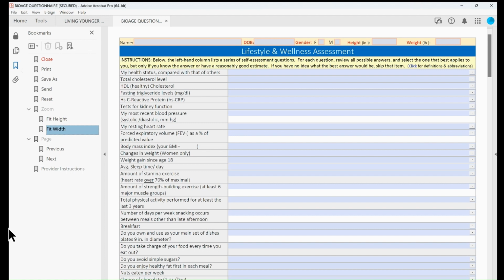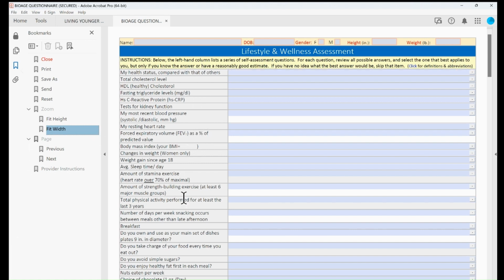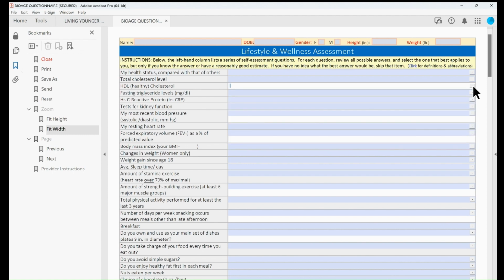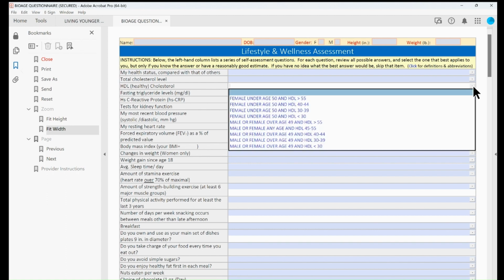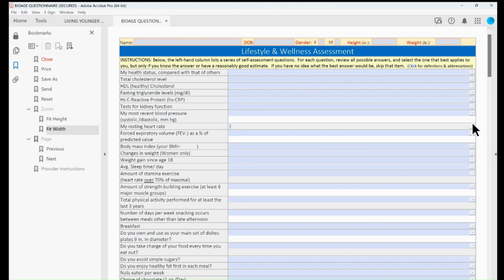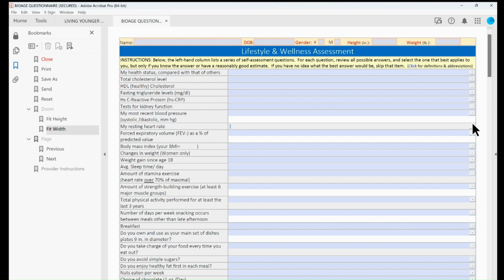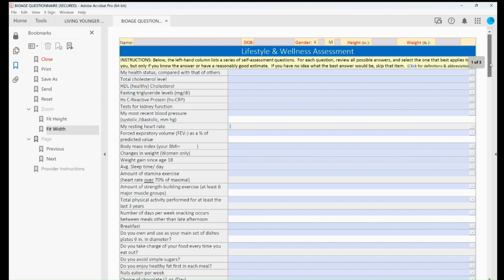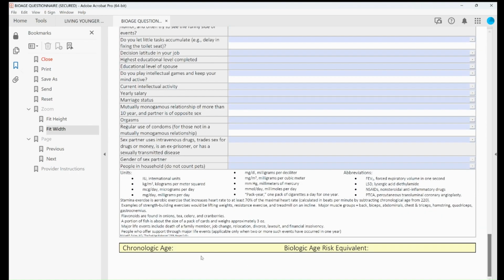Living Younger Lifestyle Medicine System Tutorial: Bio-Age Assessment